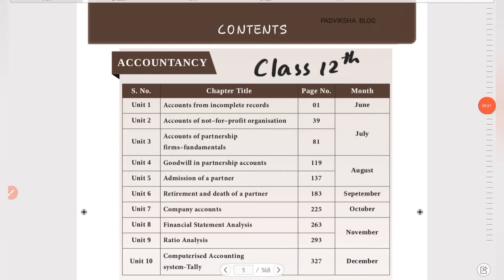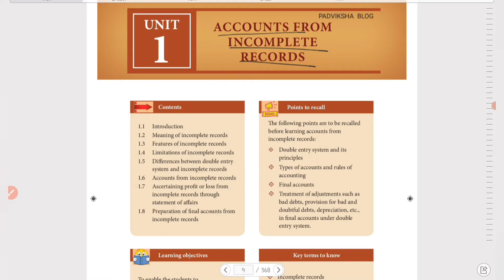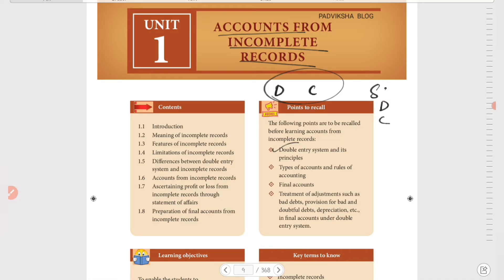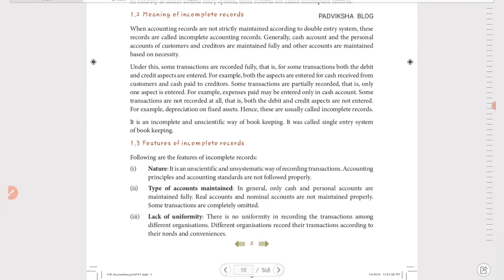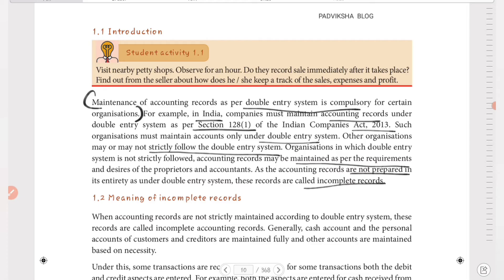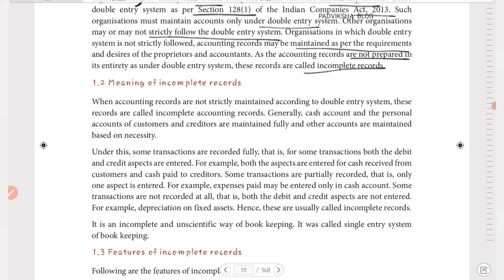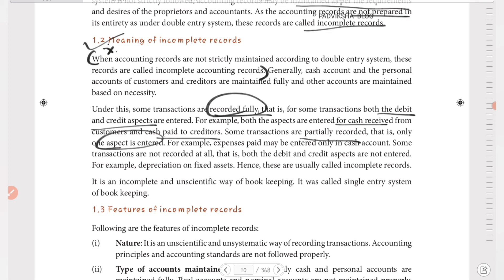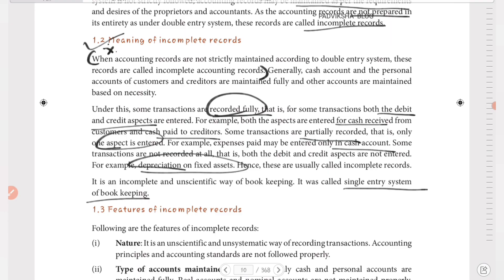12th SAMACHEER ACCOUNTANCY UNIT 1 INCOMPLETE RECORDS INTRODUCTION & MEANING IN TAMIL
12th SAMACHEER ACCOUNTANCY UNIT 1 INCOMPLETE RECORDS BOOK BACK ANSWERS LINK GIVEN BELOW